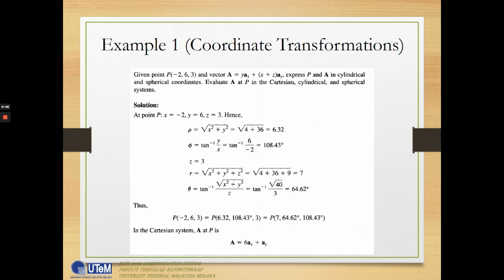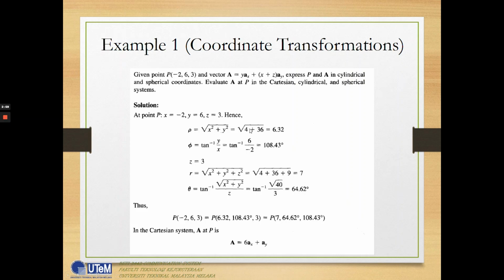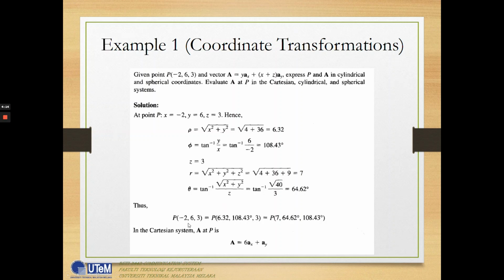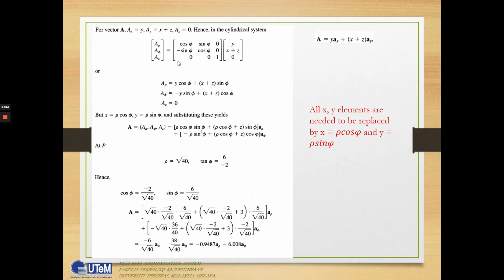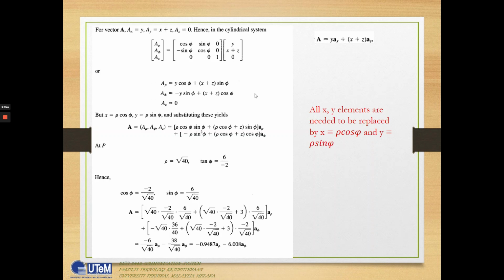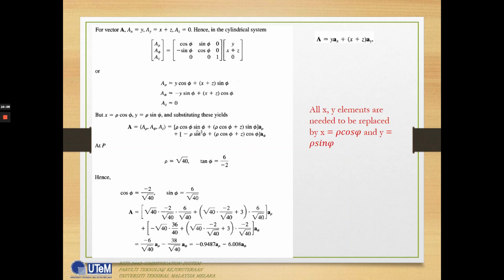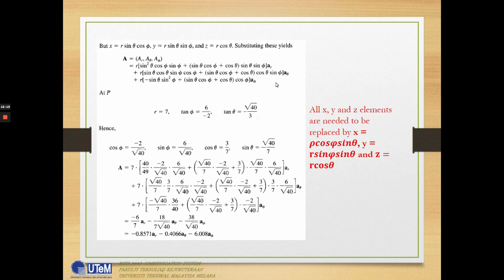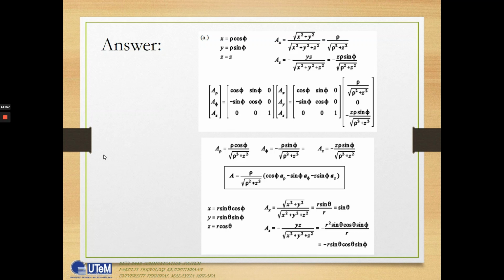Lecture 4 P2